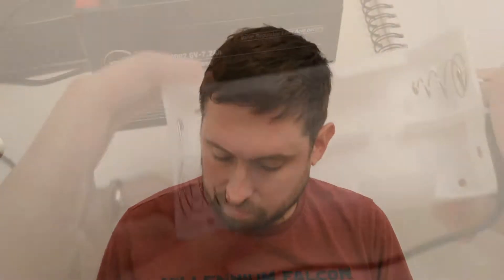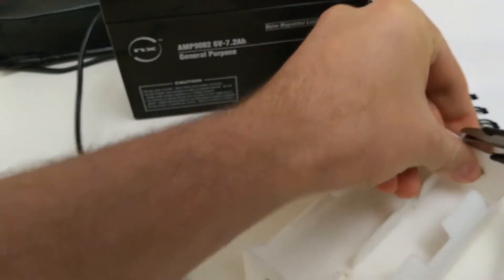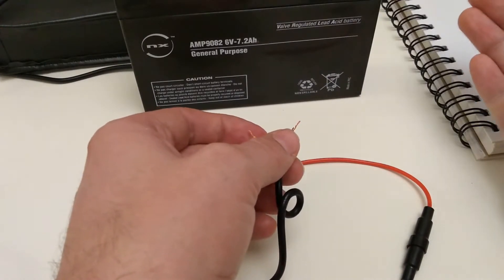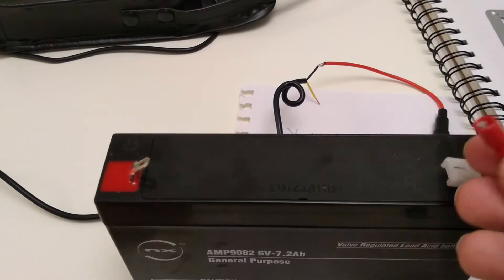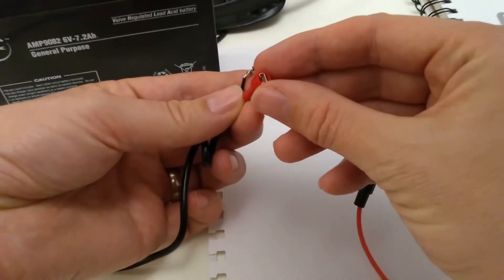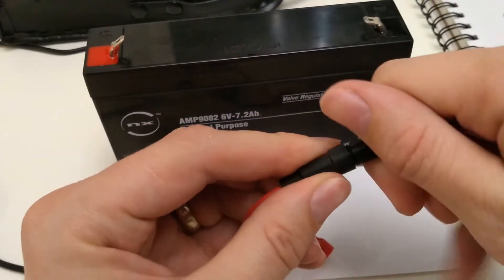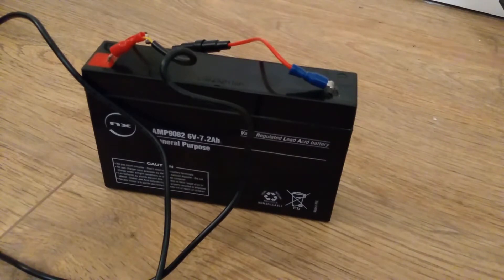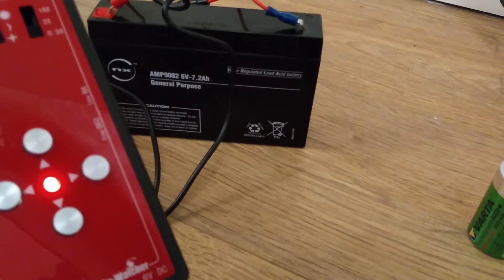How to modify your Skywatcher Motor Drives to use a Lead Acid Battery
The 6V Skywatcher motor drives that used for the EQ3-2 and EQ5 mounts require standard 4 D-Cell batteries which can quickly get expensive. However rechargeable batteries are not the solution as these only provide 4.8V. Stopping the motors from working properly!

The solution is to use a 6V lead-acid battery instead and in this episode, we are going to show you how to modify your battery pack to do just that.

Note that any modifications you make are done at your own risk.